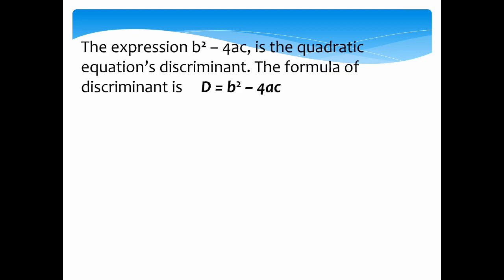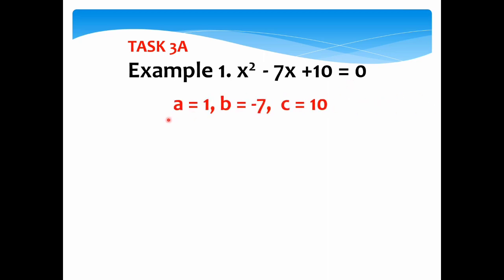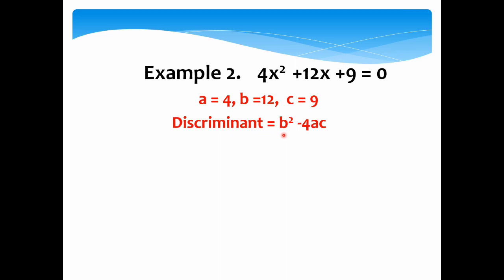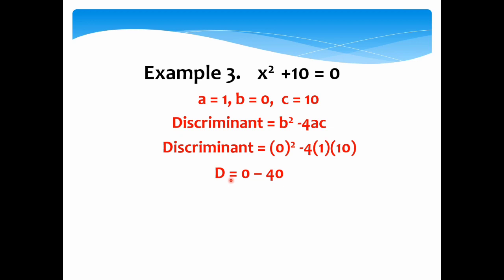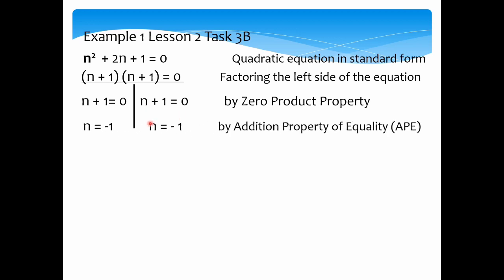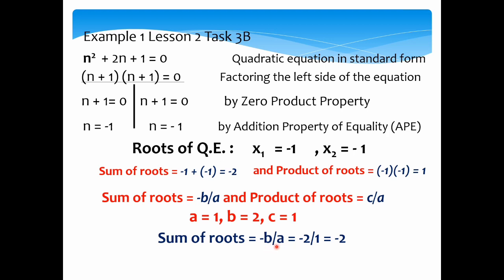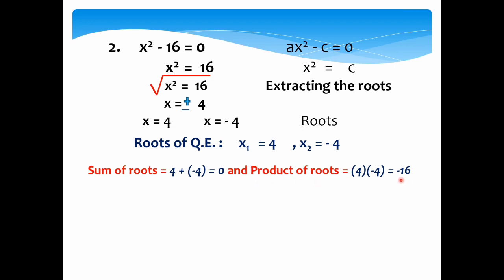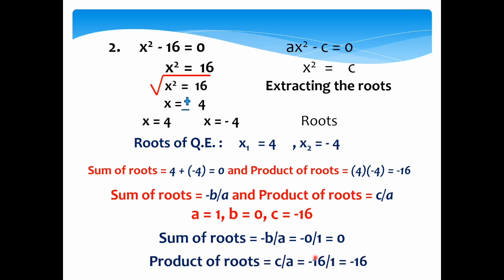Discriminant, Nature of Roots, Sum and Product of Roots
This video contains lesson in Grade 9 Math Module about finding the discriminant, nature of roots and sum and product of roots.

[Task 3A]
1:24 - Example 1 (real and unequal)
2:43 - Example 2 (real and equal)
3:40 - Example 3 (roots are not real)
[Task 3B]
4:42 - Example 1
[Learning Task 4]
10:00 - (sum and product of roots of quadratic equations)